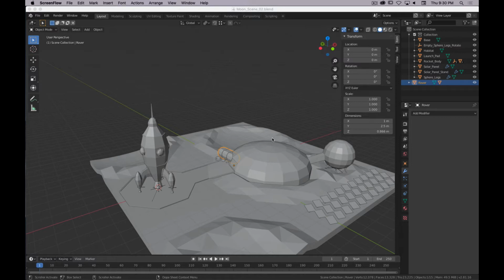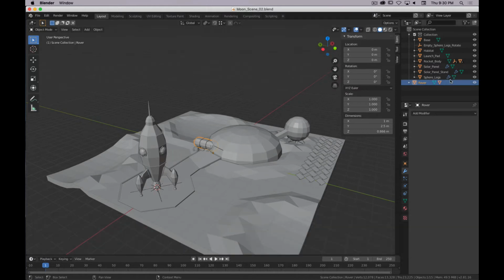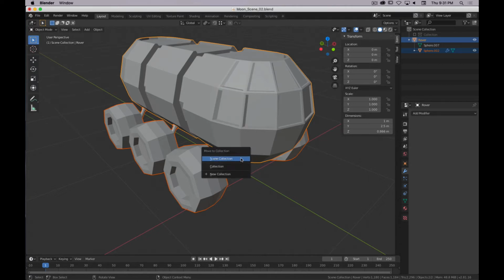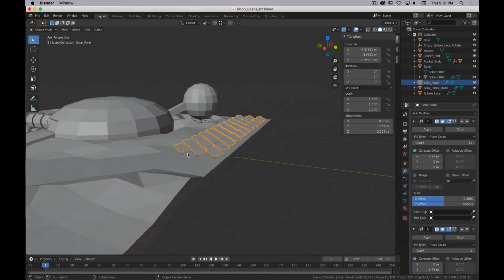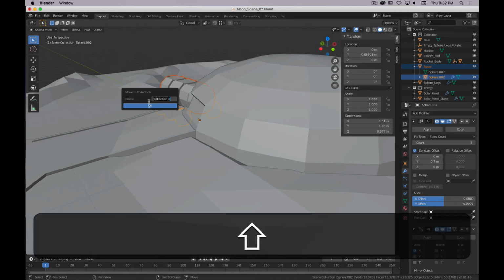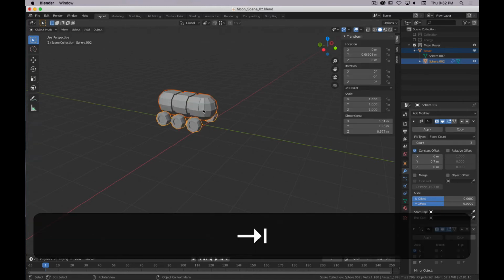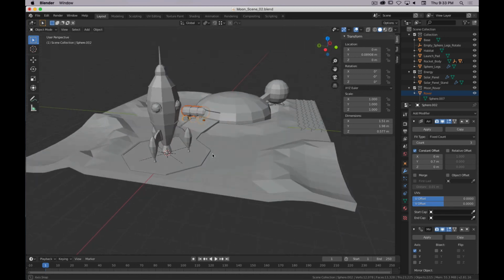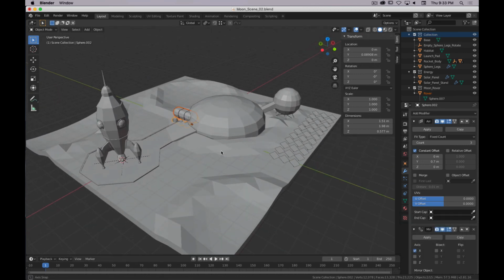3D Basics in Blender - Collections